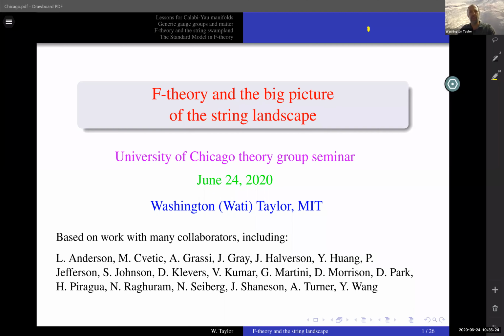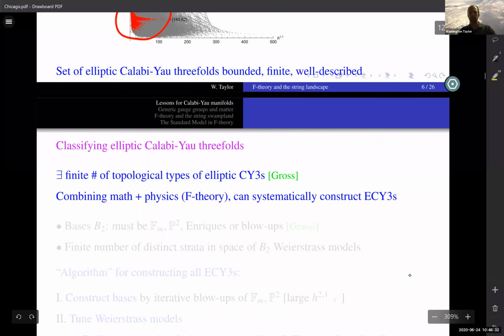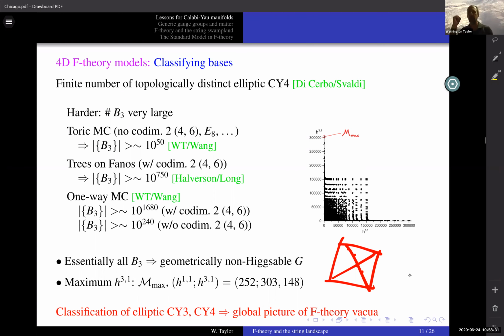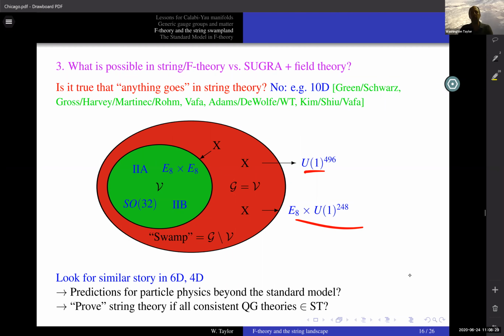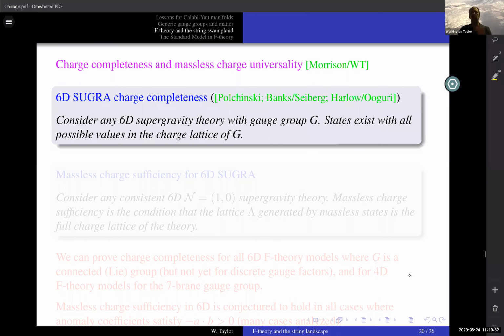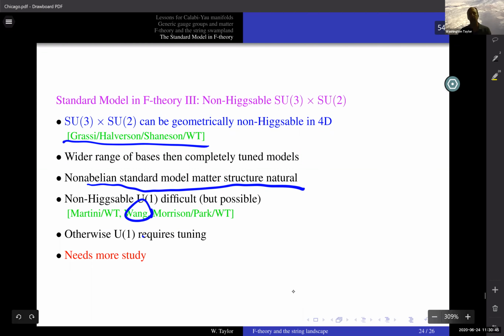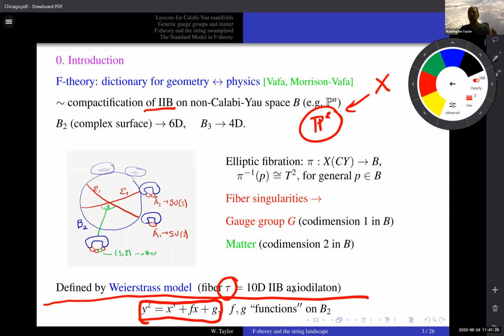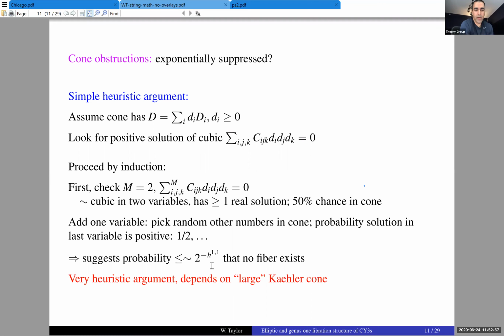Washington Taylor - F-theory and the big picture of the string landscape 6-24-20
Abstract: This talk will give an overview of new developments in which F-theory and related geometric considerations have shed light in recent years
on the global set of string theory vacuum solutions. This geometric perspective combined with physics inputs  have provided a systematic
way of understanding the set of Calabi-Yau manifolds used to construct string vacua, and lead to new insights regarding gauge groups that arise generically in string vacua, and how the structure of the standard model and dark matter  can naturally appear in thecontext  of geometric string vacua in six and four space-time dimensions. This perspective also gives new insights into the constraints that quantum gravity places on gauge groups and matter representations, and the "swampland" of apparently consistent theories without a realization in string theory.